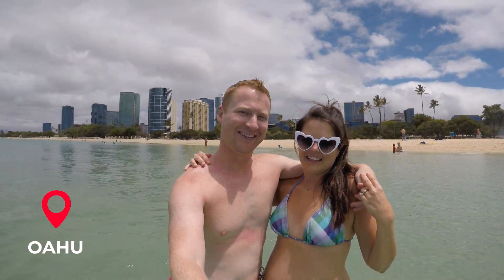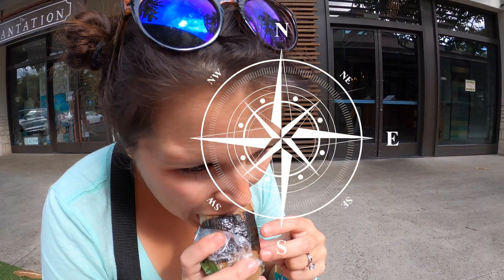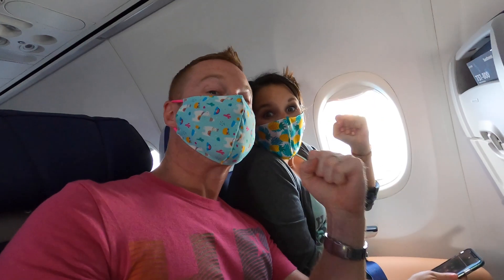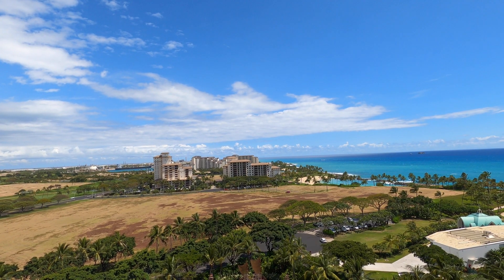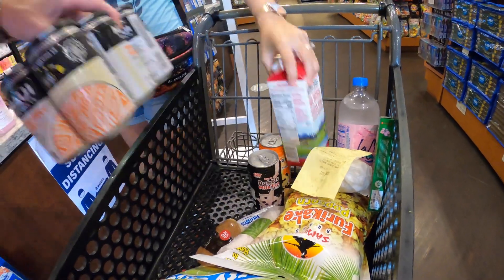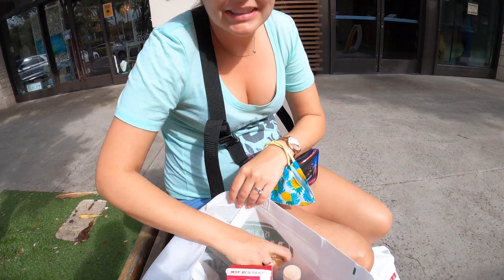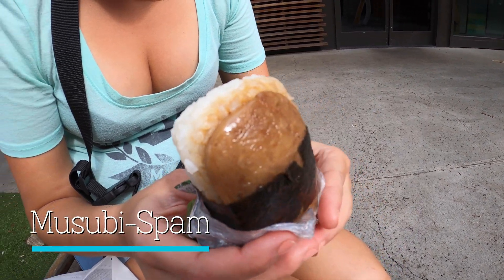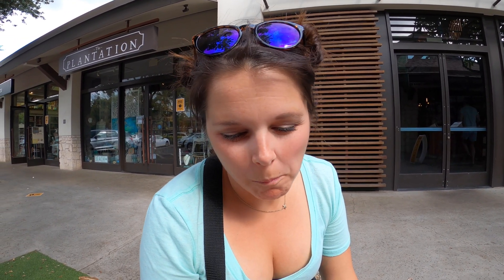Hawaii Food Tour! | Oahu’s Best Donuts, Cocktails, Poke, & Açaí Bowls from Honolulu to North Shore!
Would you believe that the best donuts in Oahu are actually created by perverted geniuses? Or that the best cocktails on the island a creative takes on cultural classics? If you are like us and believe the best way to experience a culture is through food & drink, then our Oahu food tour is for you! The Hawaiian island of Oahu is a world-famous destination for it's welcoming culture and natural beauty, and we can assure you that the food is equally world-class. Join us as we experience the island's best donuts, cocktails, poke, and açaí bowls! Trust us, you will be hungry.

00:00 Oahu Food Tour Begins!
00:29 Flight & Hotel
00:59 Hawaiian grocery store foods
3:04 Monkeypod Kitchen cocktails
6:28 Real life hits vacation
8:00 Purve Donuts
10:46 Japanese grocery store
11:23 Ala Moana Beach & Turtles!
14:17 North Shore's Waimea Bay Beach
15:57 Banzai Bowls
17:42 Poke for the People
19:34 Final Foods

Where We Went:
Monkeypod Kitchen

Ala Moana Regional Park
Waimea Bay Beach Park

If you are interested in a subscription, feel free to use this referral
Welcome to MiCaleb Goes West! We are Caleb and Michelle West, and we have a full blown case of wanderlust.  After meeting in the “most magical” of places in 2009 and getting married a year later, we have dedicated as much of our lives as possible to traveling the world, finding adventures, hanging out with amazing people, and eating and drinking everything in our path.   We may not be professional Youtubers, but we are professional life-lovers.  Nothing gives us a natural high like experiencing something new, and we aim to have fun in everything that we do.  We would love to share our adventures with you.  Welcome aboard!